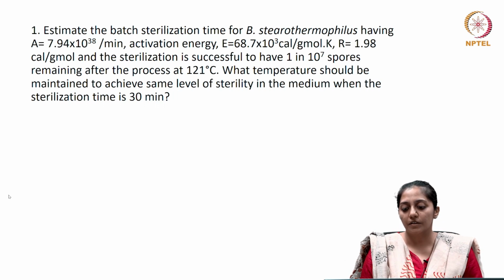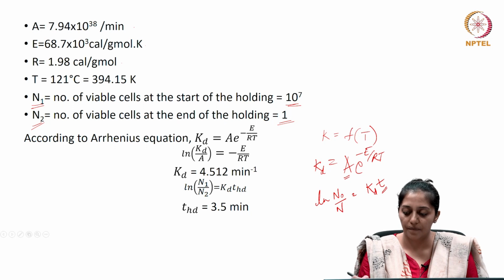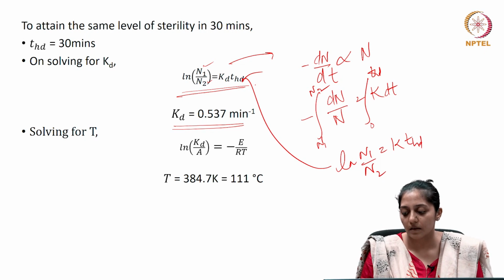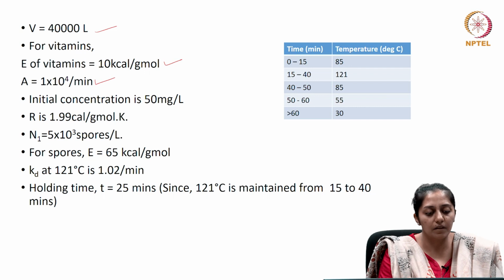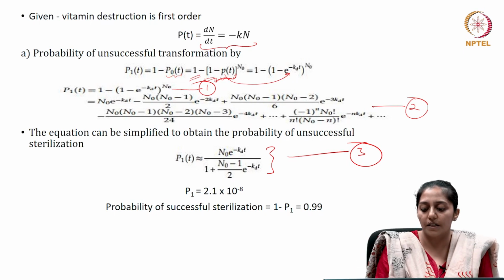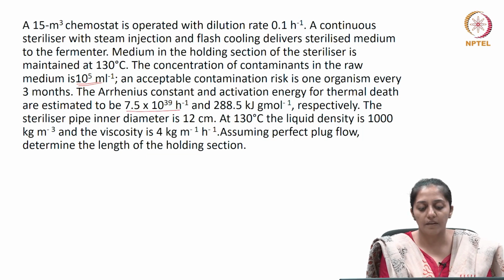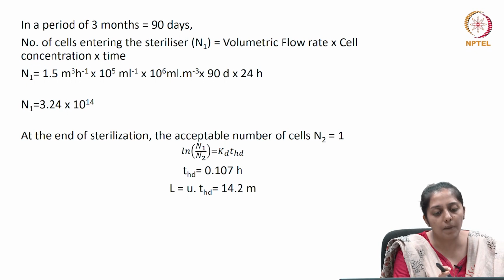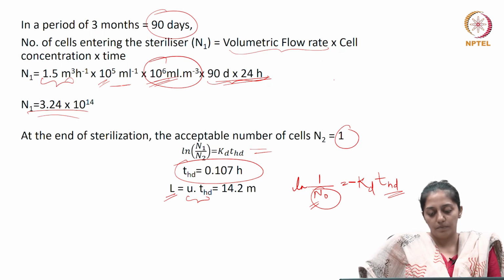mod07lec32 - Heat Transfer Operations in Bioreactors - Practice Problems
Practice problem on heat transfer operations in bioreactors is worked out in this lecture.